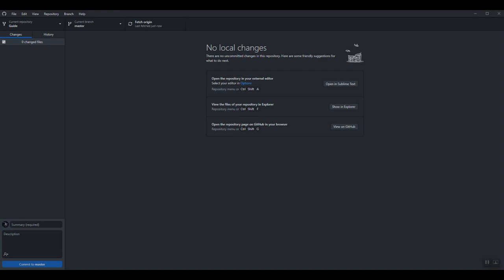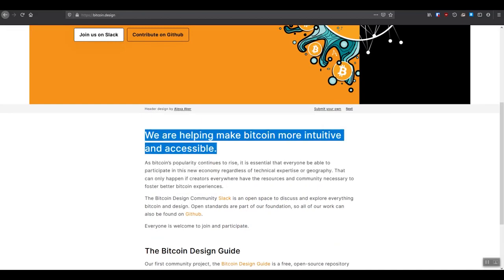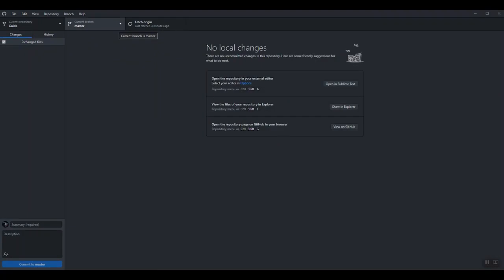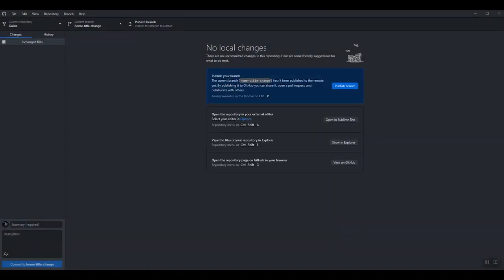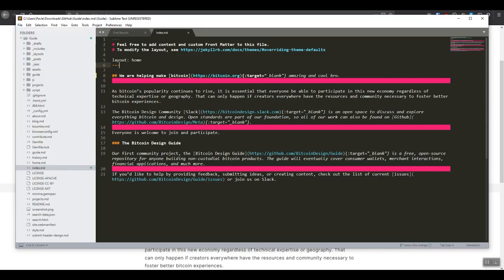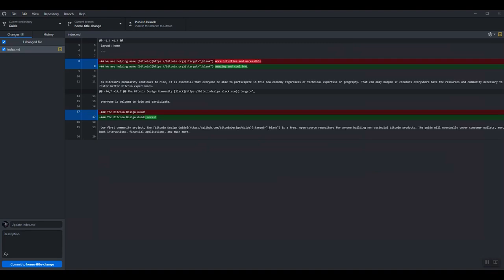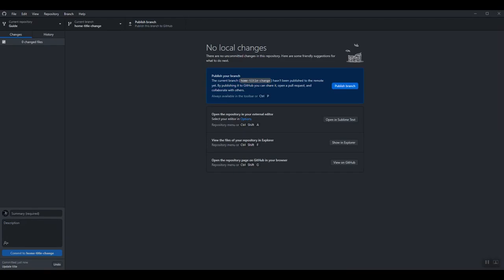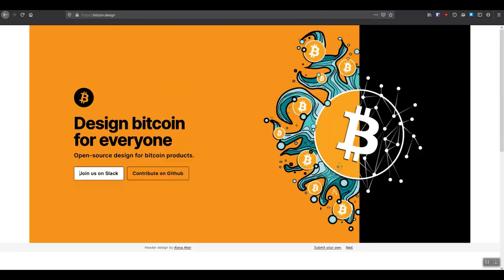How To Contribute to Bitcoin Design Guide Part 2 Contributing by making a change